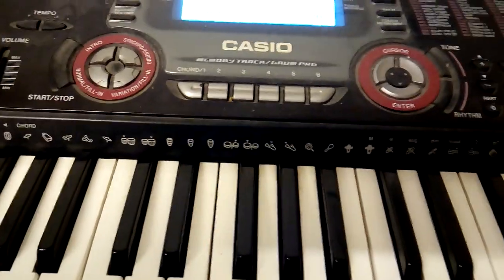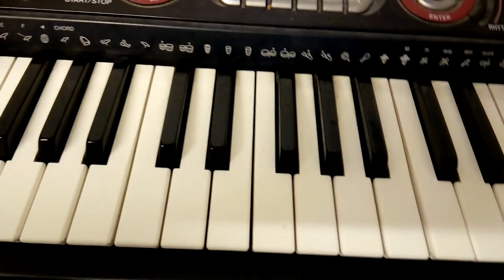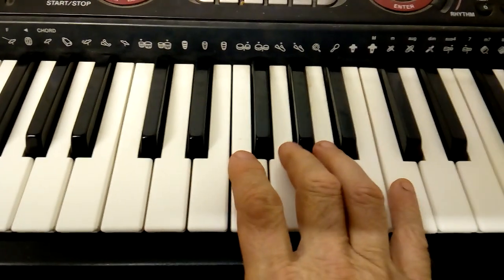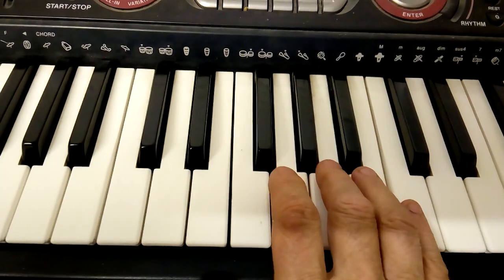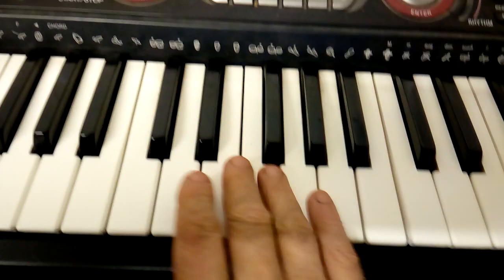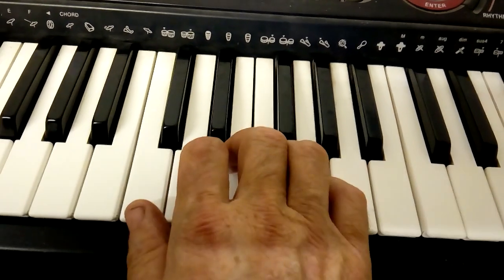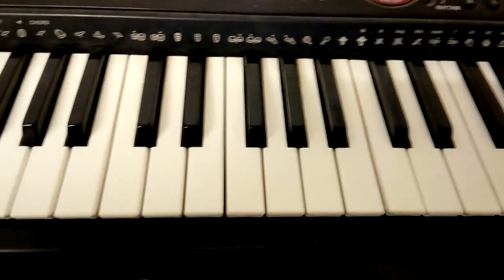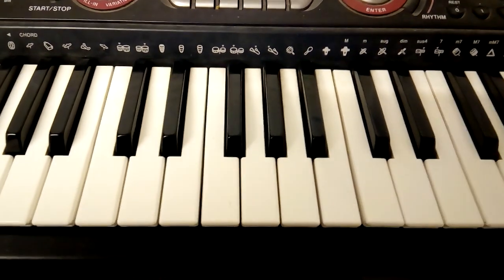( PART 2 ) C MAJOR SCALE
THIS  IS  THE  CORRECT  FINGERING  WHEN  PLAYING  THE  PIANO  ACCORDION ,  ACORDEON  ,  PIANO  ,  PIANO  KEYBOARD ,  ORGAN  ,  THE  C  SCALE  IS  GOING  TO  THE  LEFT  .